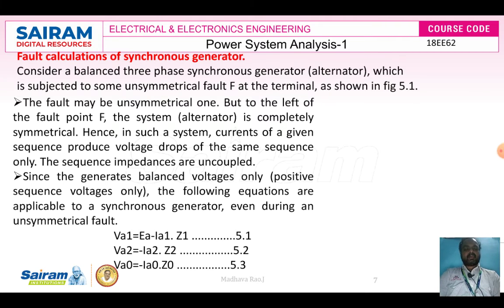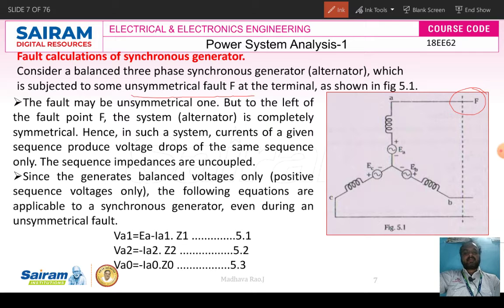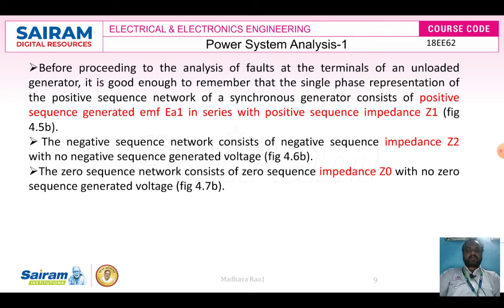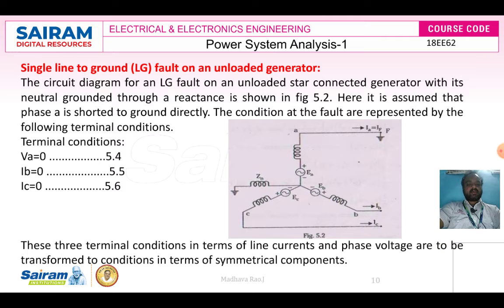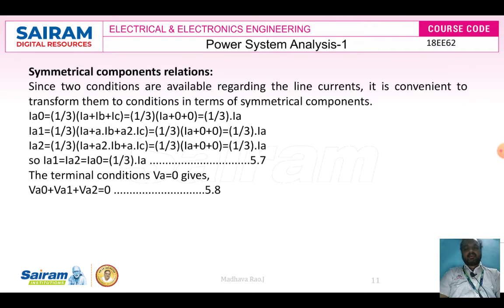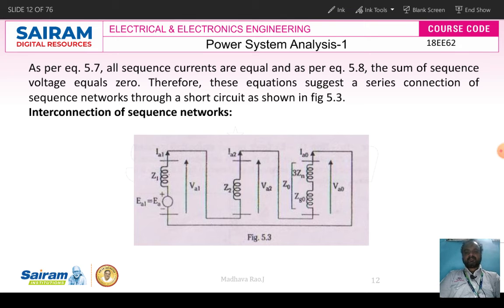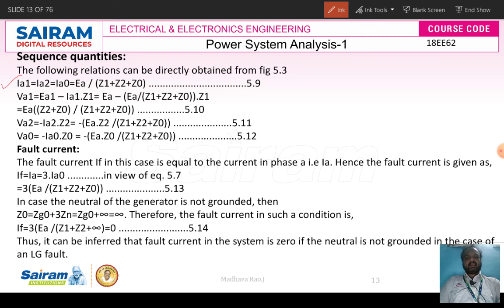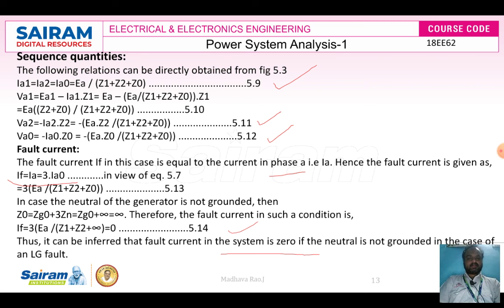Lecture Video 2_18EE62_Module_4_ Fault calculation of syn gen, LG fault on an unloaded gen_Madhava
Lecture Video 2_18EE62_Module_4_ Fault calculation of synchronous generator, LG fault on an unloaded generator_Madhava Rao.J